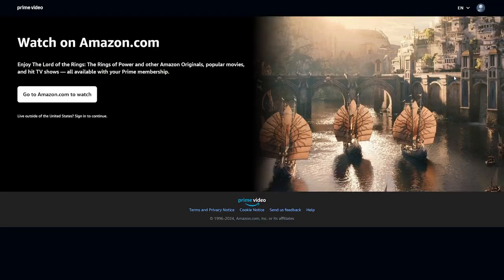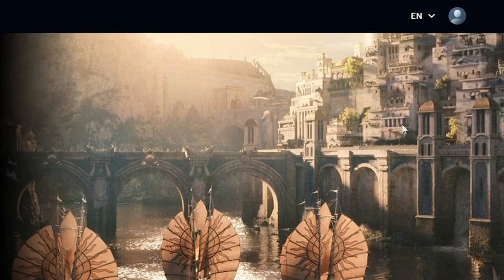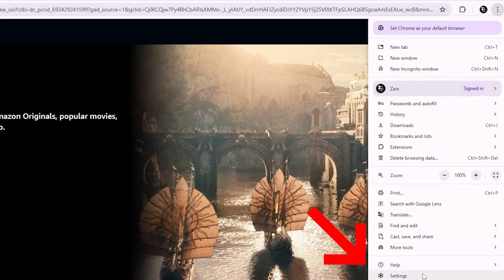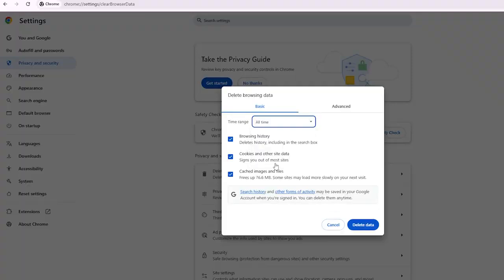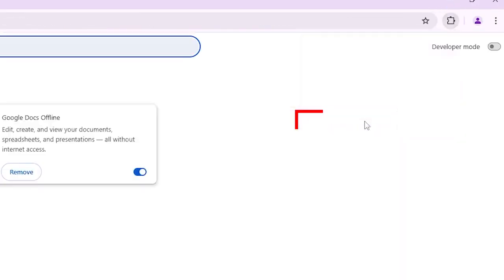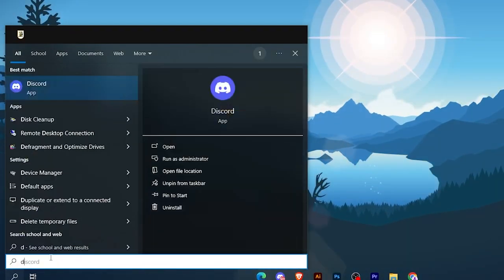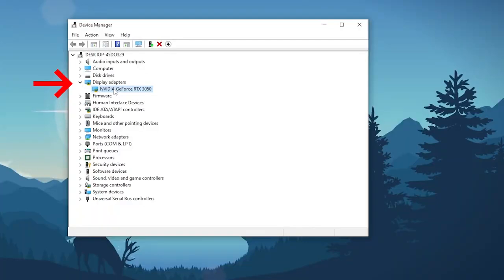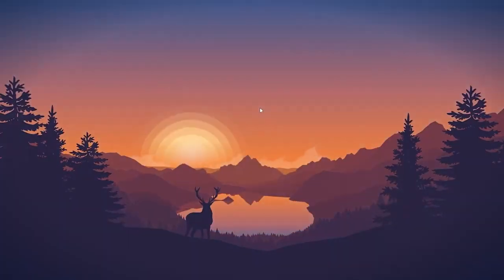How To Fix "This Video Is Currently Unavailable In Amazon Prime" - Quick Guide